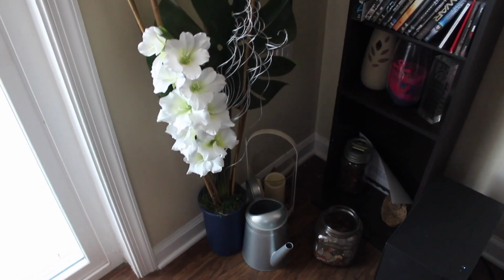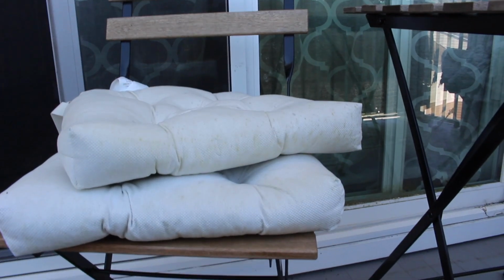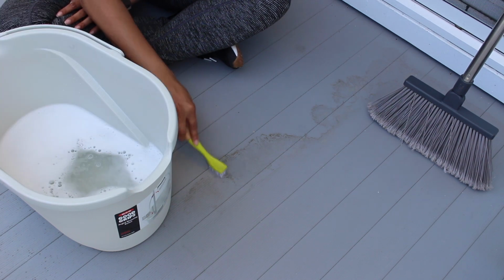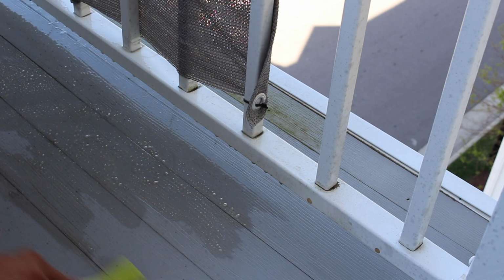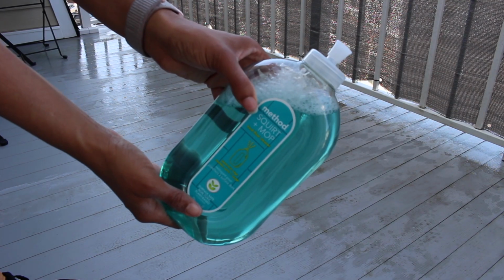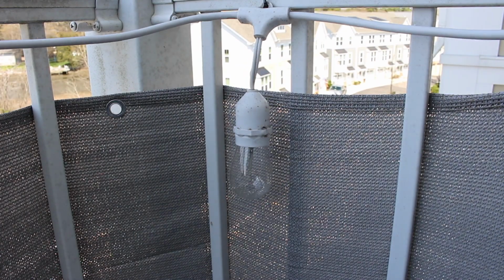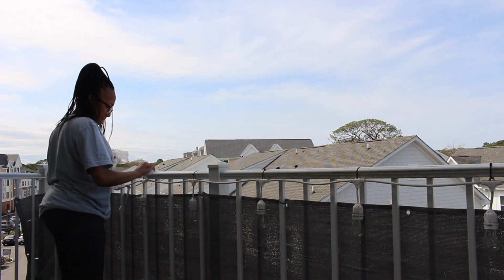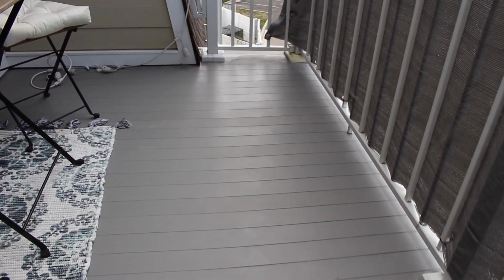CLEANING MOTIVATION | CLEAN WITH ME 2021 | BALCONY CLEANING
BALCONY CLEAN WITH ME!

♡ AMAZON FAVORITES
Beauty, Lifestyle, Home organization & more!

This has been a long time coming. It was time to give my balcony a good clean up! I hope you all enjoy it and please leave tips down below on better cleaning my balcony!

🏠 Need a wreath for your home? My mom would be glad to make you one!! You can see her designs and contact her here!!

Here are the links to some of the products mentioned:

-Chair Cushions

-Palm Leaf

-Privacy Screen & Amazon Favorites

-Vase Filler

♡ Interested in trying Grove Collaborative?? They have a great product offer right now ...check it out, I promise you won't be disappointed!!

♡ MUSIC INFO ♡

• Buddha
Kontekst

Video Edited using Final Cut Pro X